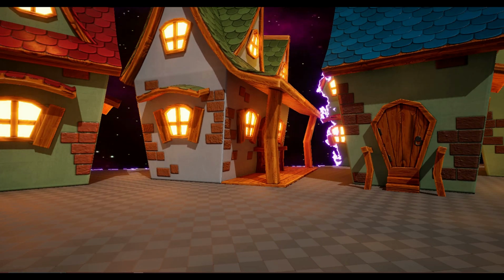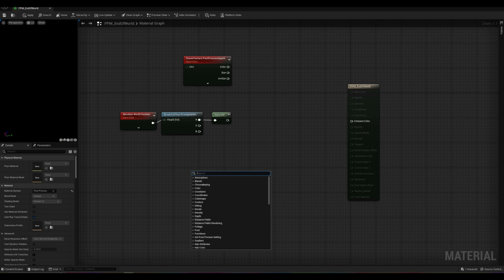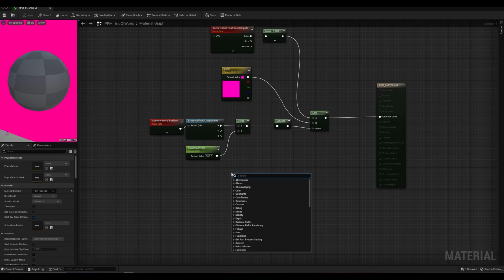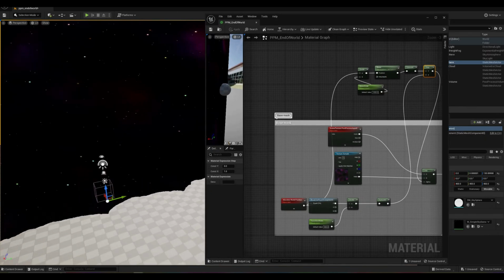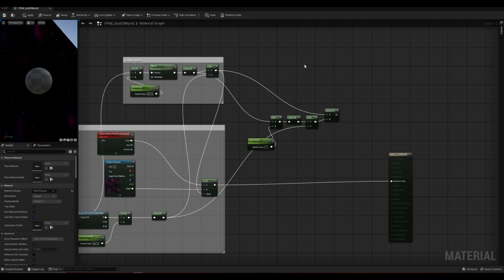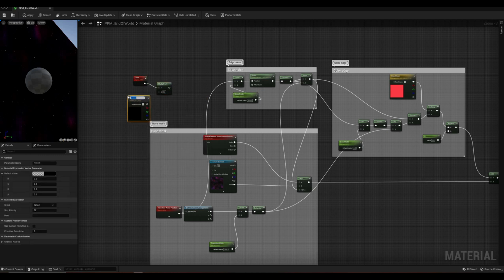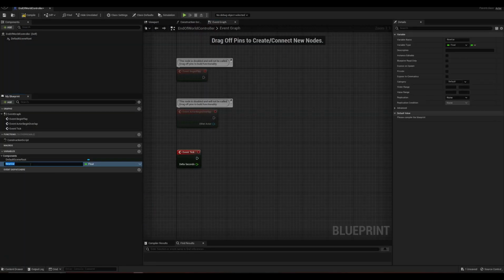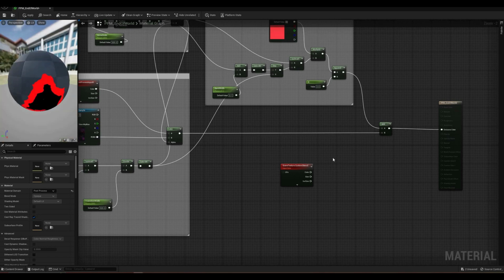Unreal 5.1 - "Edge of reality" Post process effect (FULL TUTORIAL)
In this intermediate level tutorial I'll show a step-by-step guide on how to recreate this fun "edge of reality" post process dissolve effect.